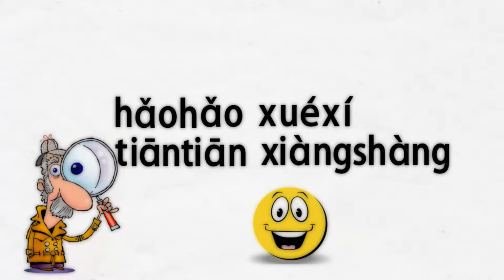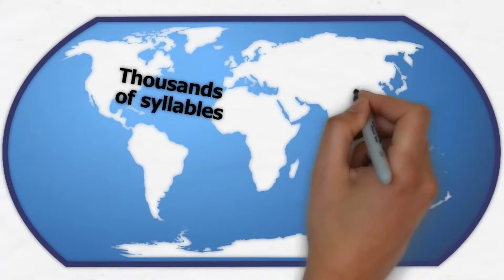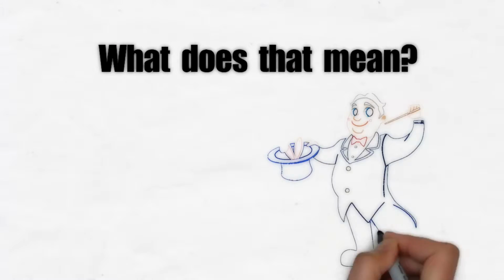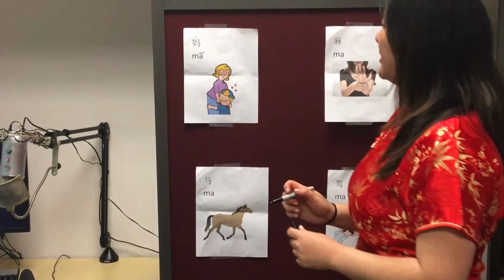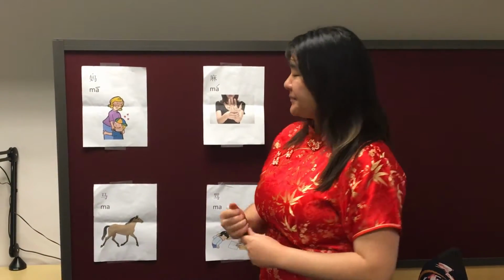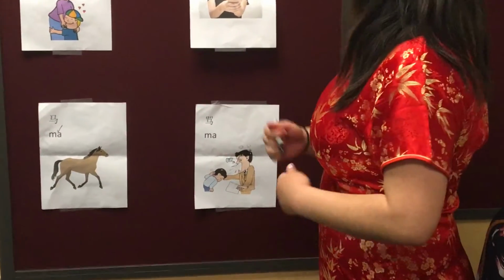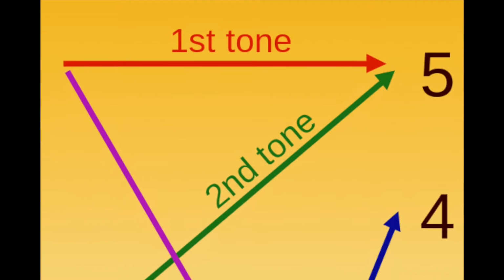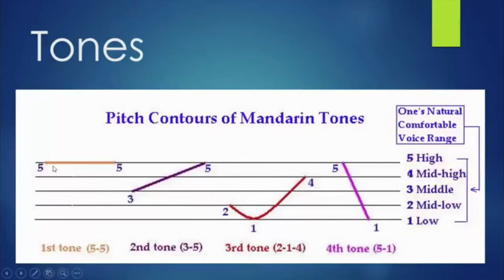Introduction to the Four Tones in Chinese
Basic introductory video to the four tones in Chinese.
iMovie Assignment for EDT 2600